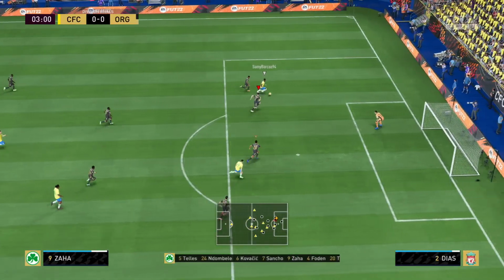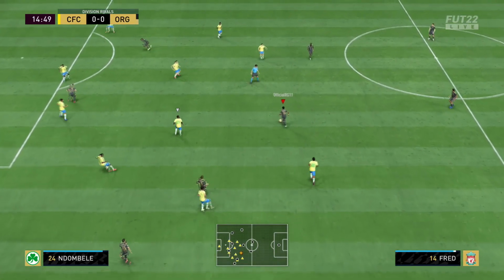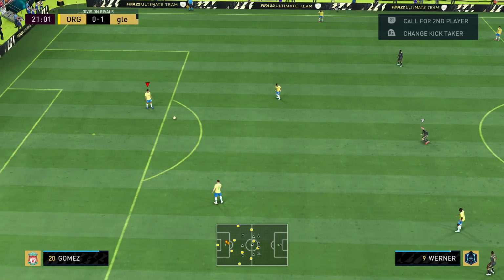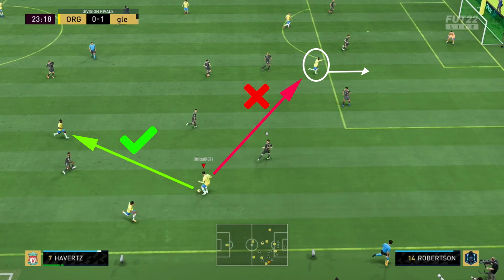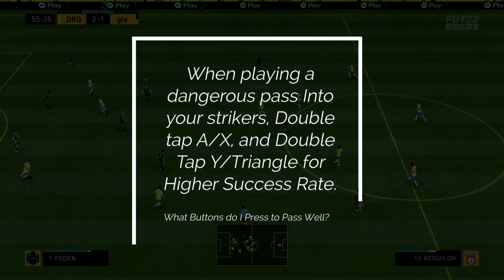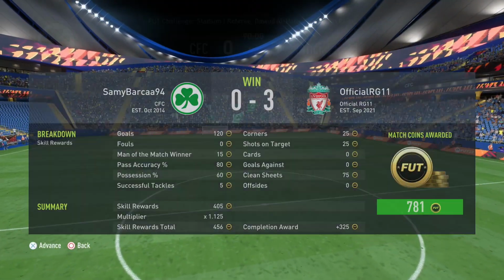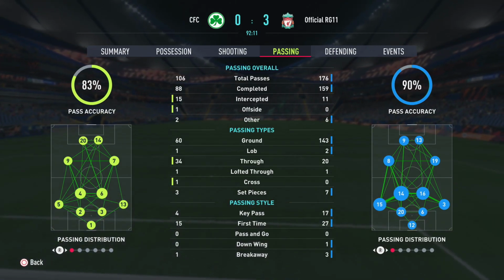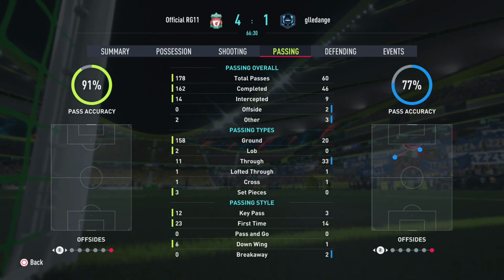FIFA 22 | HOW TO PLAY HIGH POSSESSION IN FIFA 22! (HOW TO STOP LOSING POSSESSION + WIN MORE GAMES!)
Hey Guys, Today we are going to be showing you How to Play High Possession in FIFA 22, How to pass successfully and How to win more games in FUT 22 With higher Possession.

This possession and passing tutorial will help you begin to win more games in FIFA and become a more successful FIFA player!

More Information